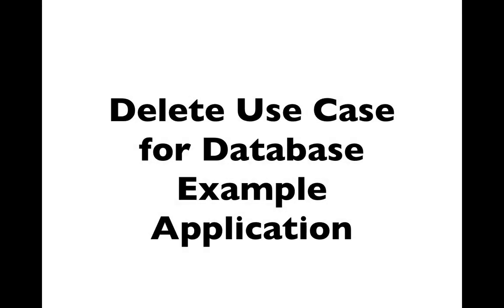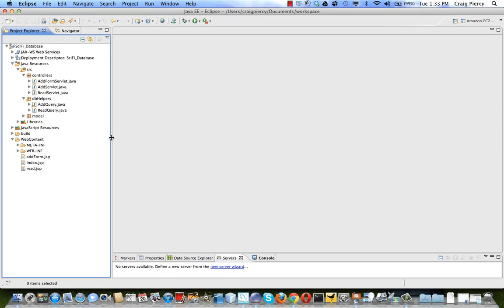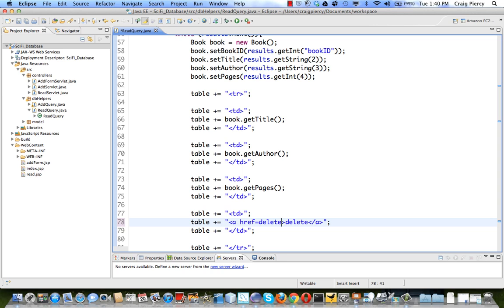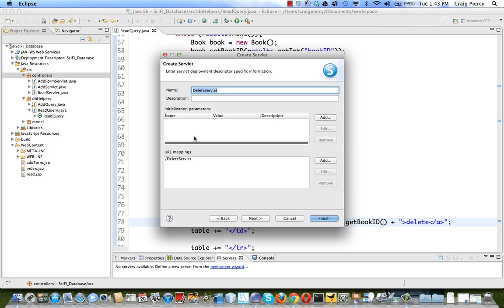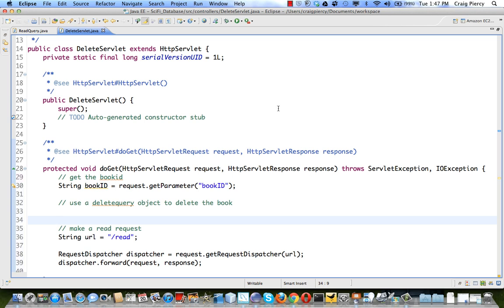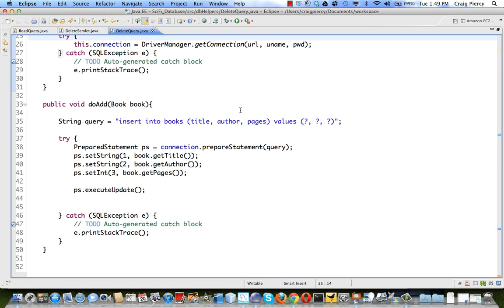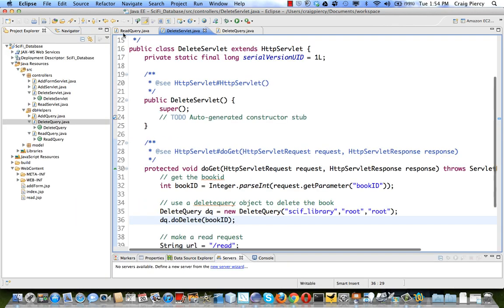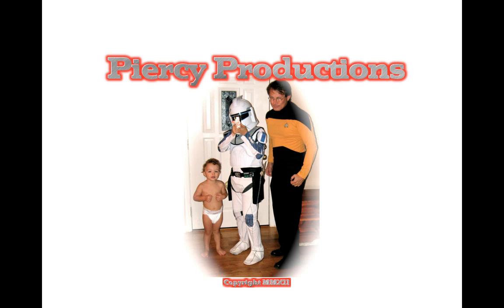Deleting a Database Record from a Java Web Application